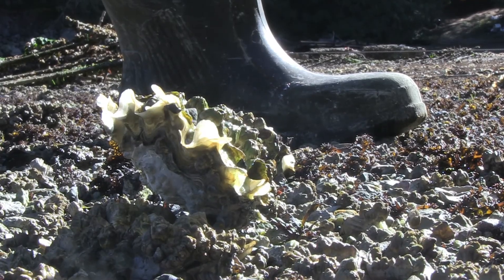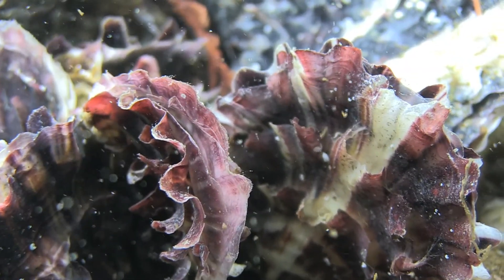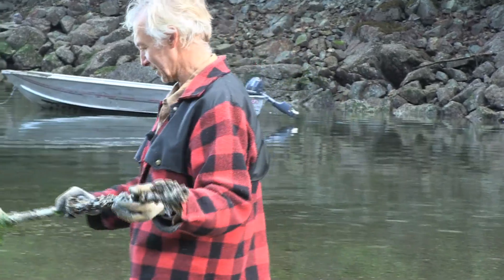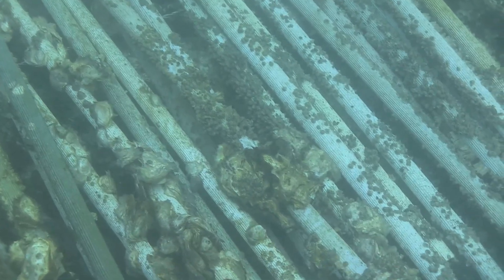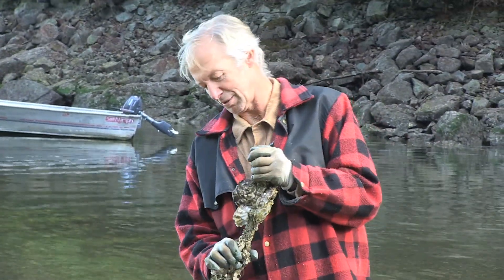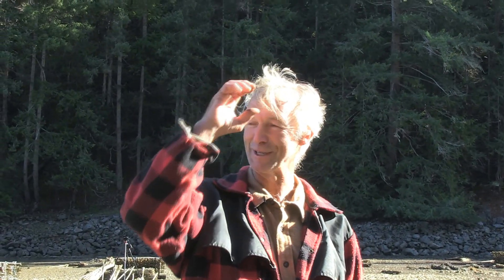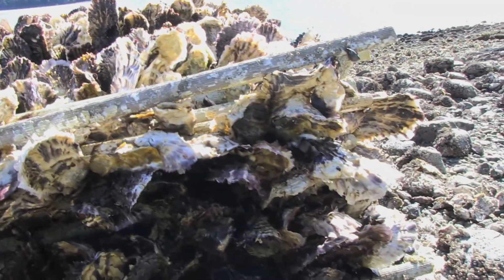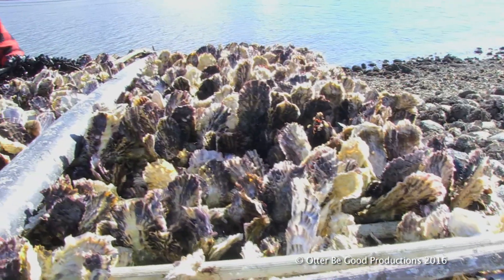Video3 Beach Grown Vs. Deep Water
Why oysters grown on the beach are better than deep water